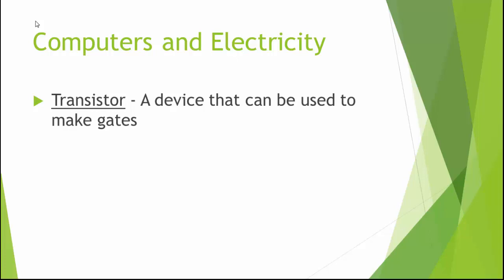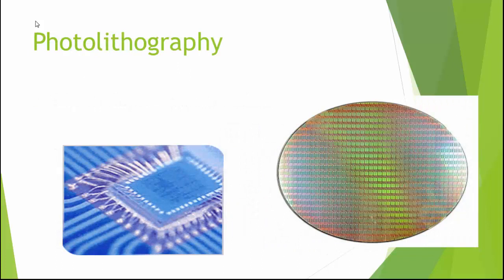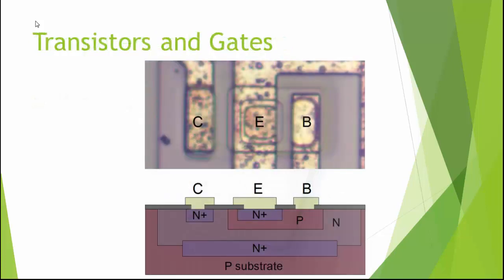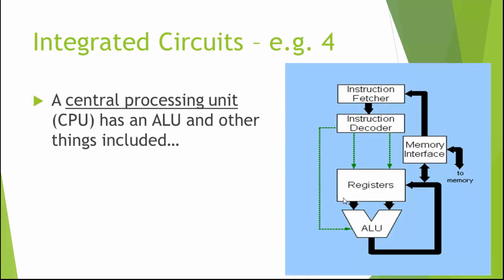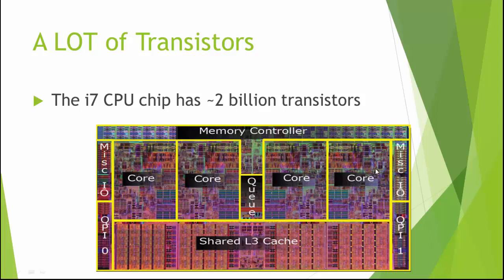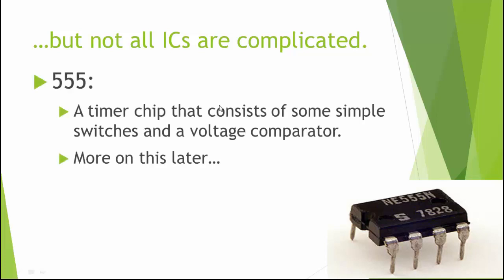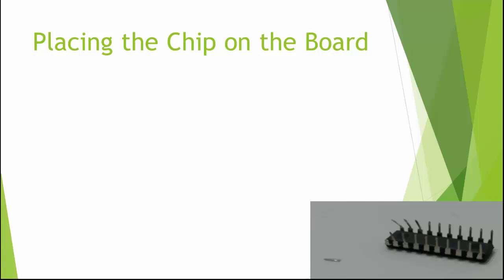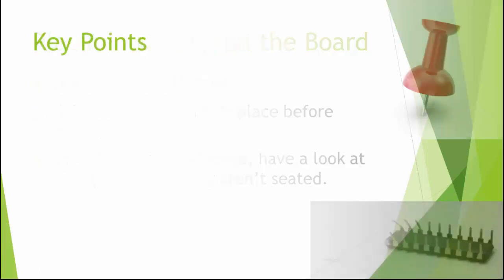Circuits 12 - Integrated Circuits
This video describes the basics of what IC are, from complicated ones like CPUs to simple ones like a 555 timer.
TEJ3M